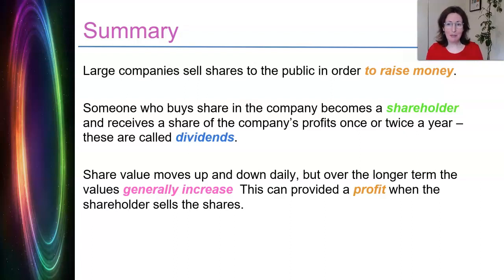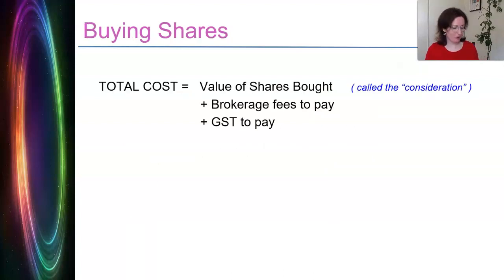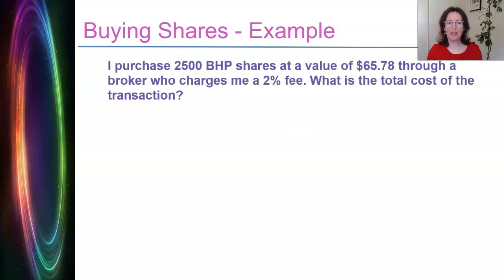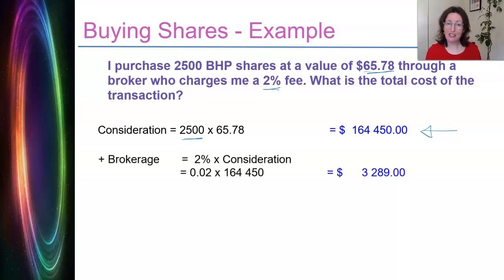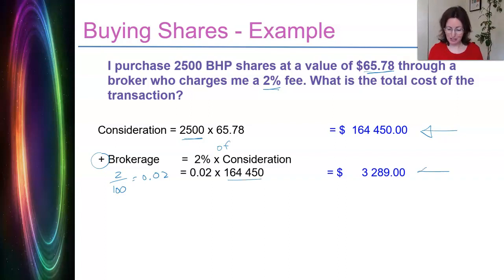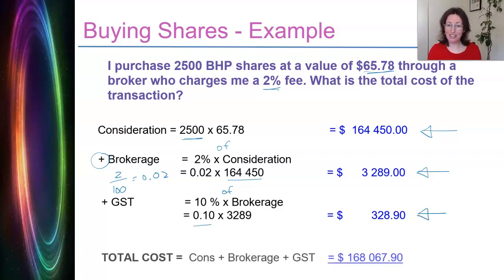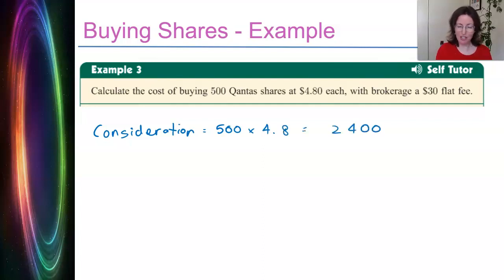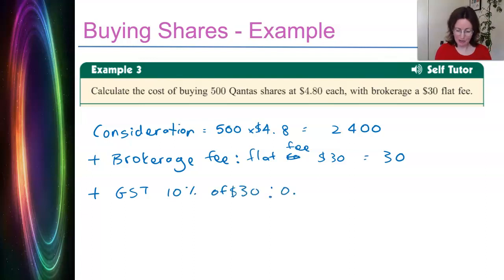4C Buying Shares